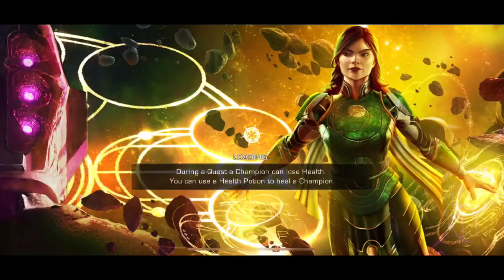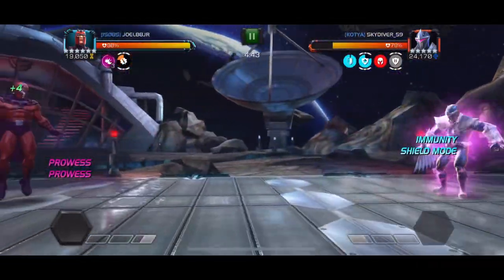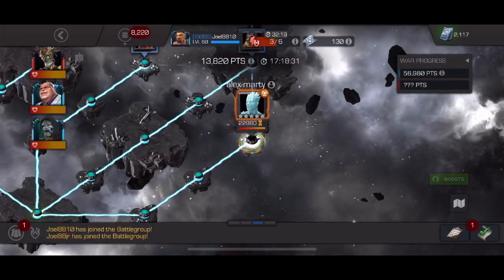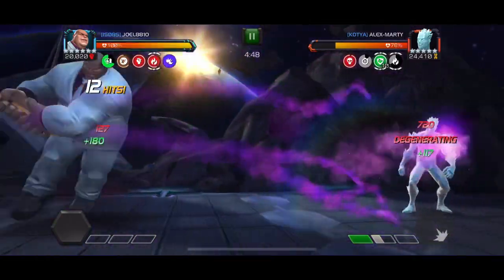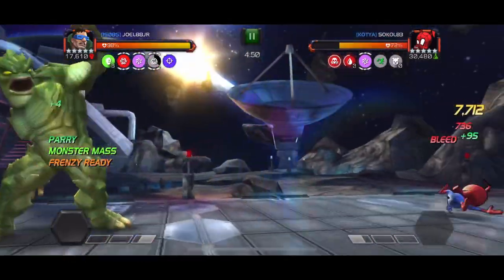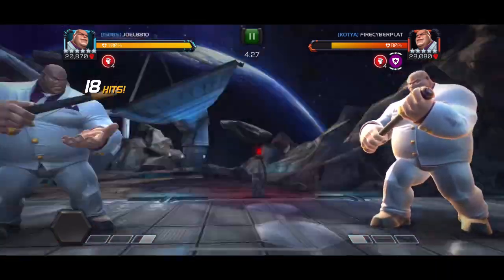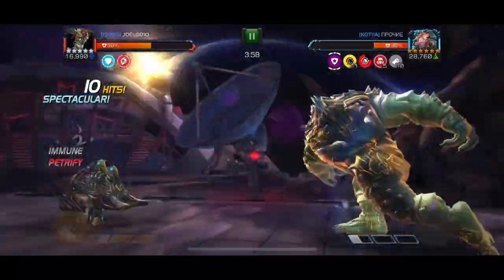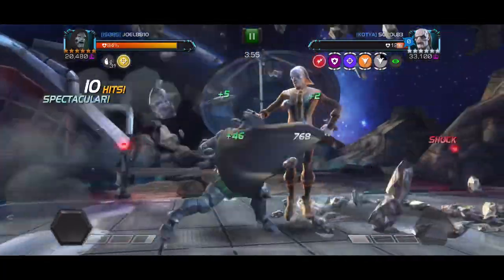MCOC - Alliance War - Season 30 - War #2 - 16 Fights! - Diablo VS Korg (Stun Reflection)+Boss Solo!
First time bringing Diablo to war :)

War #2 Stats:

Fights: 16
Solos: 16
Deaths: 0

Overall Record: 29-2